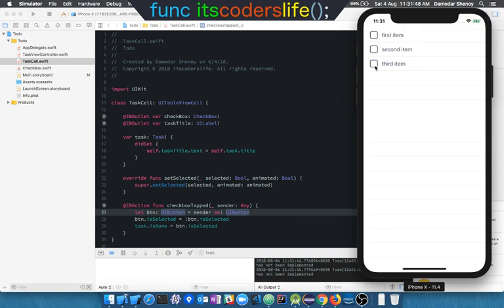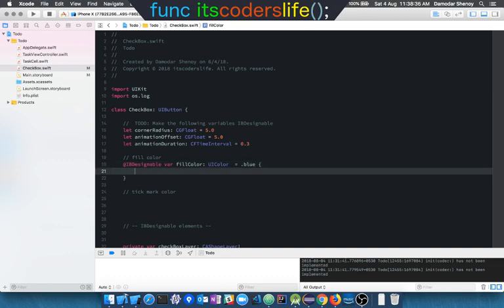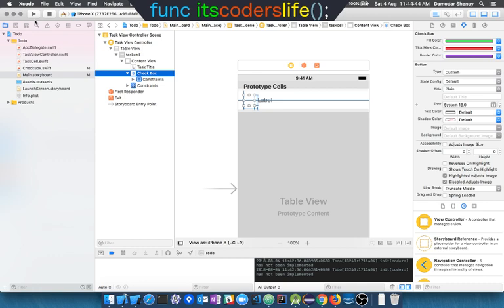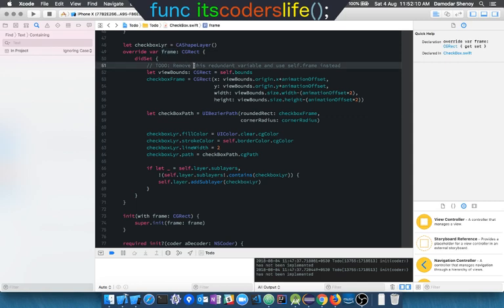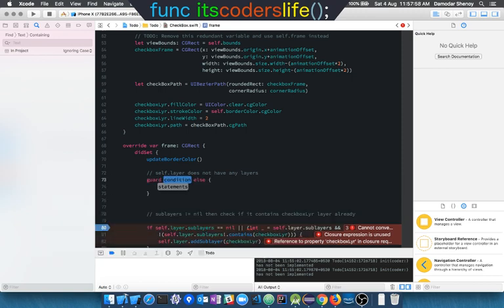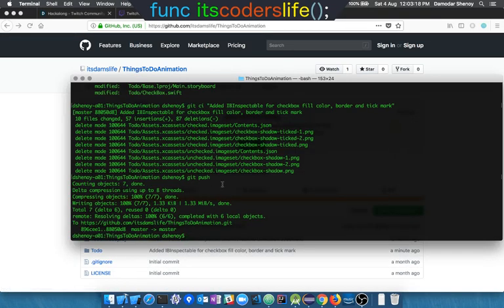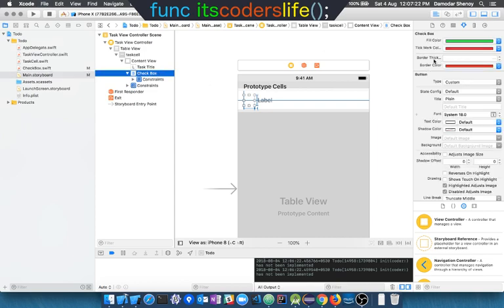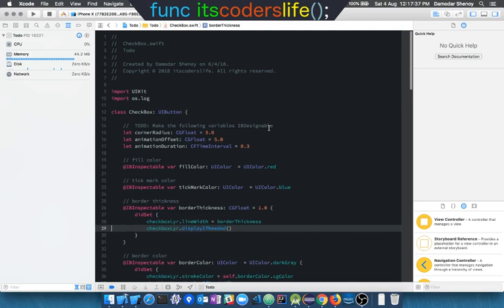[iOS] CheckBox - Animating UIButton customisation